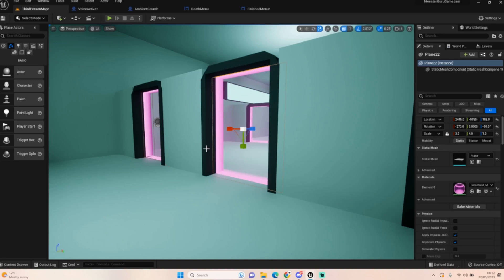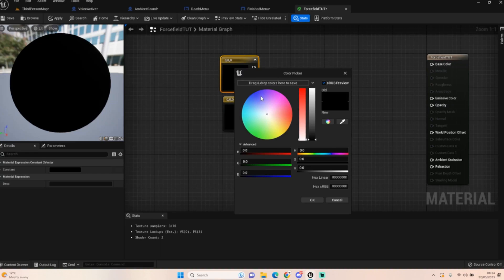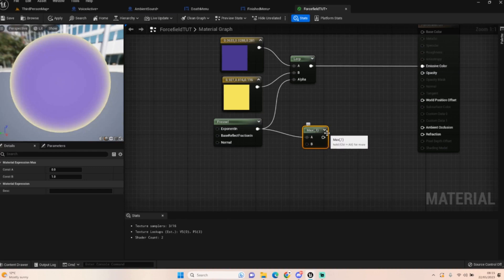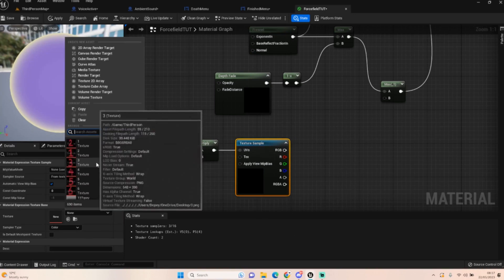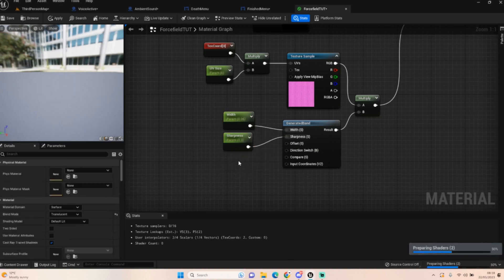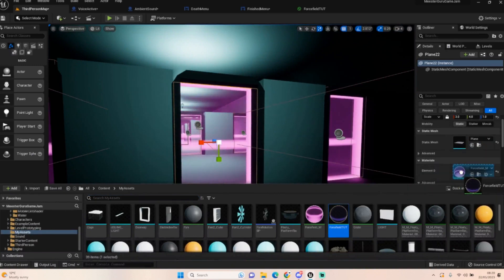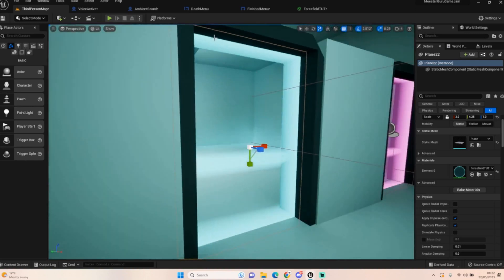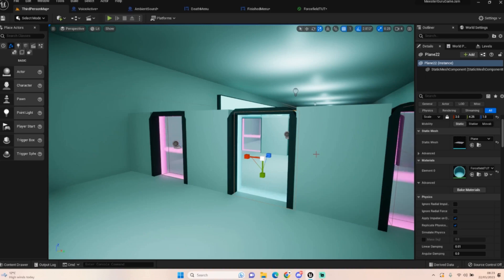Forcefield Material - Unreal Engine 5 Tutorial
After the Meester Guru Game Jam I said i would cover a couple of tutorials from this game to show you how I got that effect. This is the first which is a forcefield material you can use on doors and random objects you want to look like holograms

This game is from a Game Jam i co-hosted with BurrowGames! You can download and play it over on Itch.io: